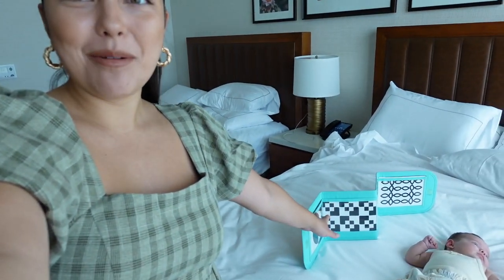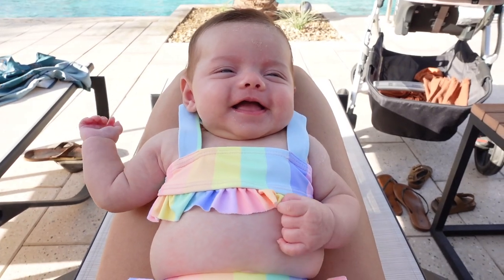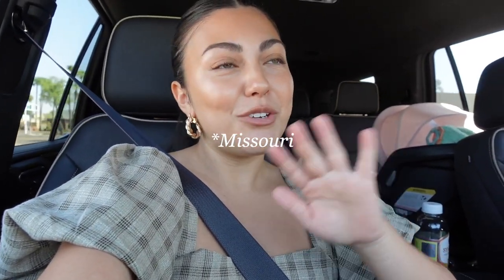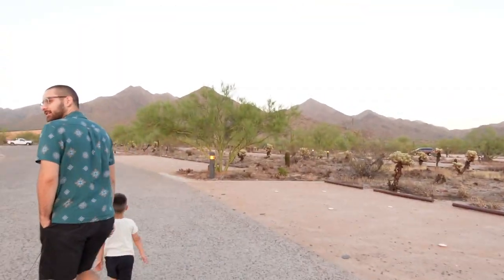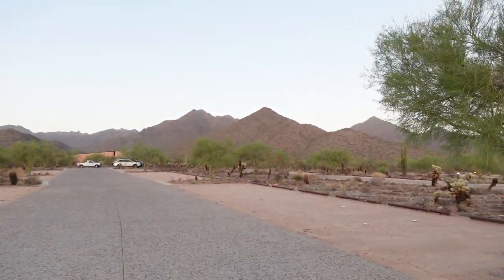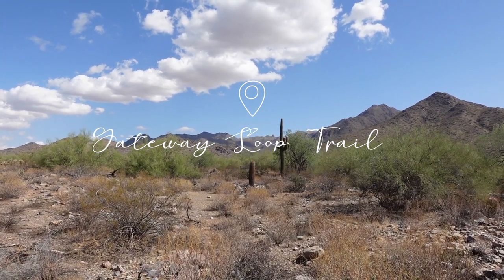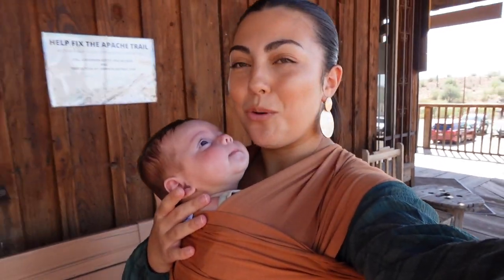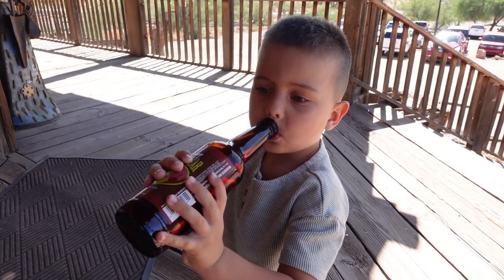ARIZONA TRAVEL VLOG | First Family Vacation (with our newborn) Kid-friendly things to do in Arizona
VIDEO MENTIONS //
Dress (from day one)